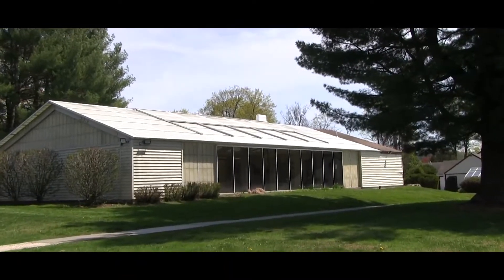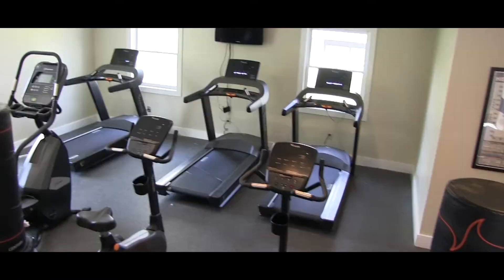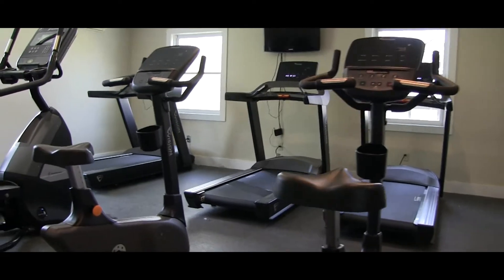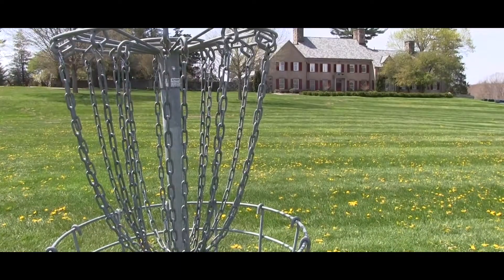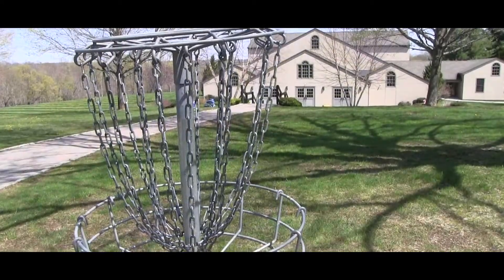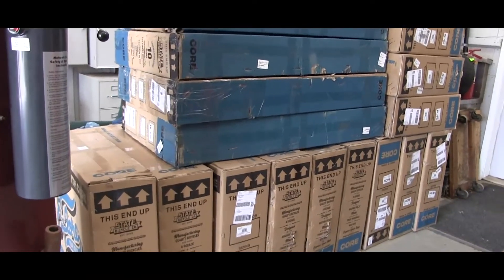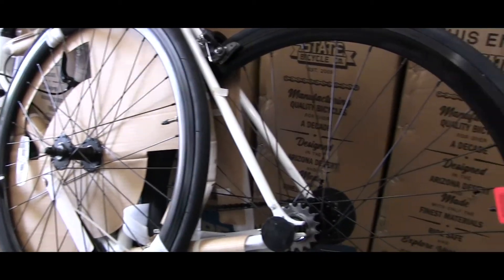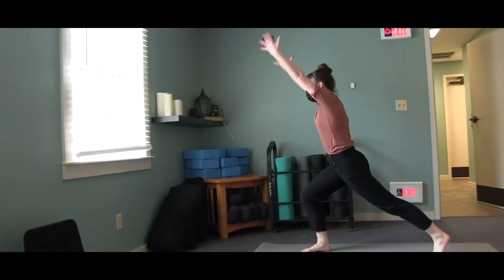VLOG Spring 2021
Getting to Know Glenholme _V73
Mr. Noyes and Mr. Cipriani  talk about all the cool things that have been going on in preparation for the warmer weather!